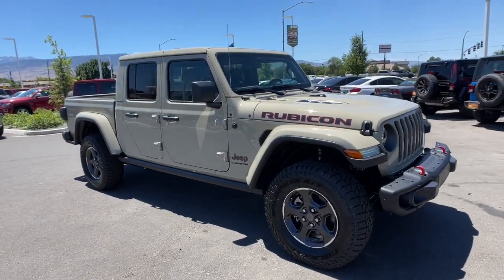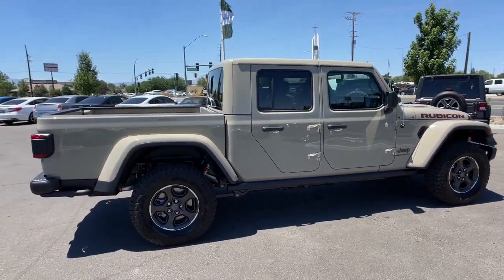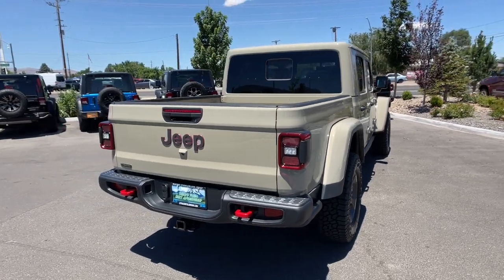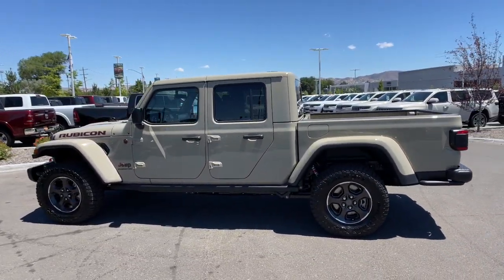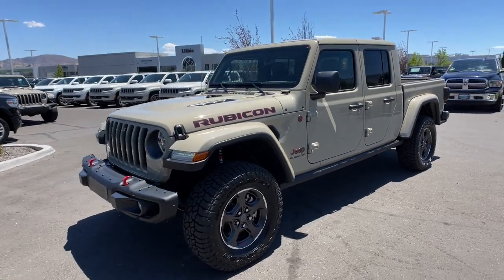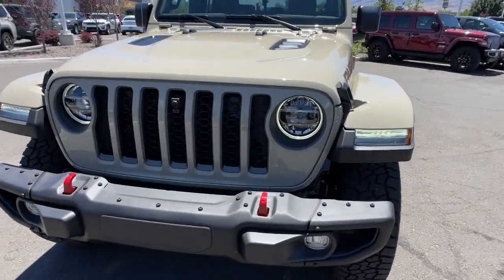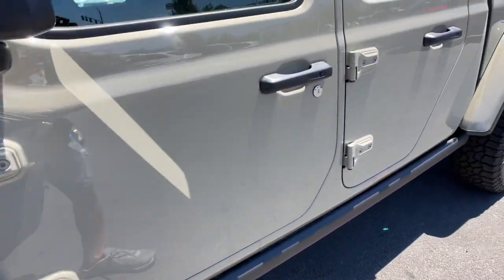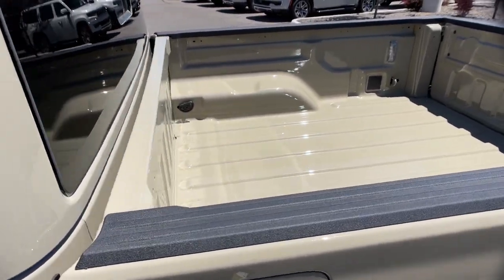2022 Jeep Gladiator Reno, Carson City, Northern Nevada, Sacramento, Elko, NV NL158387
Limited Edition Gobi Clear Coat New 2022 Jeep Gladiator available in Reno, Nevada at Lithia Chrysler Jeep of Reno. Servicing the Carson City, Northern Nevada, Sacramento, Elko, NV area.
2022 Jeep Gladiator Rubicon 4x4 - Stock#: NL158387 - VIN#: 1C6JJTBM4NL158387

Heated Seats Navigation Onboard Communications System iPod/MP3 Input Satellite Radio Premium Sound System 4x4 Alloy Wheels. Limited Edition Gobi Clear Coat exterior Rubicon trim. FUEL EFFICIENT 27 MPG Hwy/21 MPG City! READ MORE! KEY FEATURES INCLUDE: Navigation 4x4 Premium Sound System Satellite Radio iPod/MP3 Input Onboard Communications System Aluminum Wheels Keyless Start Dual Zone A/C Brake Actuated Limited Slip Differential Smart Device Integration MP3 Player Keyless Entry Privacy Glass Steering Wheel Controls Child Safety Locks. OPTION PACKAGES: ENGINE: 3.0L V6 TURBO DIESEL W/ESS G3 ABS 4-Wheel HD Disc Brakes w/Front FNC Auxiliary Battery Selective Catalytic Reduction (Urea) Non-Lock Fuel Cap w/Discriminator Gray EcoDiesel Badge Supplemental Heater 19 Gallon Fuel Tank Stop-Start Dual Battery System 3.73 Rear Axle Ratio BODY COLOR 3-PIECE HARD TOP Freedom Panel Storage Bag Rear Window Defroster Rear Sliding Window No Soft Top TRANSMISSION: 8-SPEED AUTOMATIC (8HP75) Transmission Skid Plate Selec-Speed Control LED LIGHTING GROUP Daytime Running Lamps LED Accents LED Park Turn Lamps Front LED Fog Lamps LED Premium Reflector Headlamps LED Taillamps COLD WEATHER GROUP Heated Steering Wheel Heated Front Seats TRAILER TOW PACKAGE Trailer Hitch Zoom Class IV Receiver Hitch Heavy Duty Engine Cooling 240 Amp Alternator. EXPERTS CONCLUDE: Great Gas Mileage: 27 MPG Hwy. OUR OFFERINGS: At Lithia Chrysler Jeep of Reno our first and foremost goal is to make your car-buying and ownership experience better than any other youve had near Carson City Auburn CA Sparks and beyond. And prepare to have your expectations exceeded. Price does not include $499 Dealer Doc fee taxes and license fees. Price contains all applicable dealer incentives and non-limited factory rebates. You may qualify for additional rebates; see dealer for details.